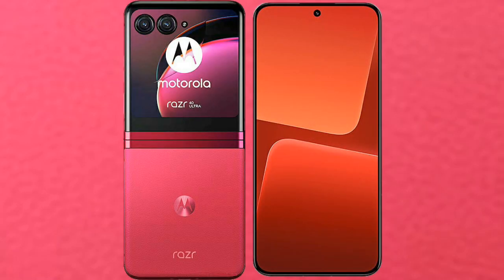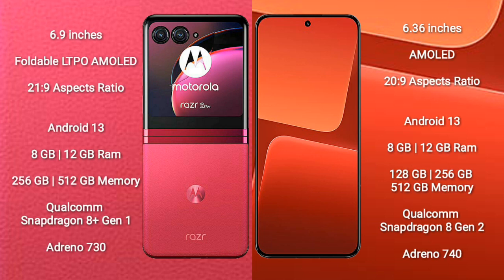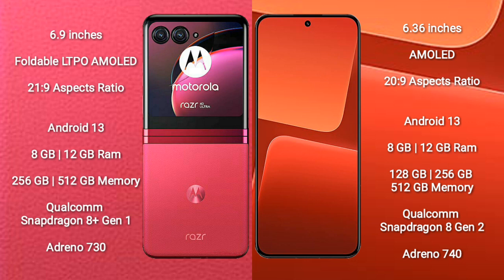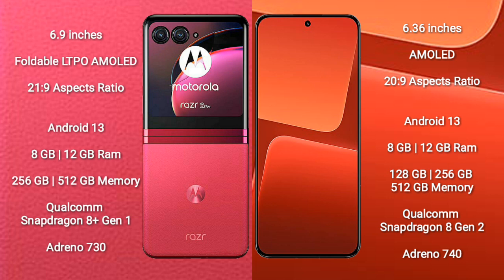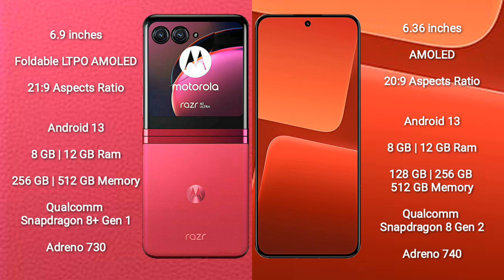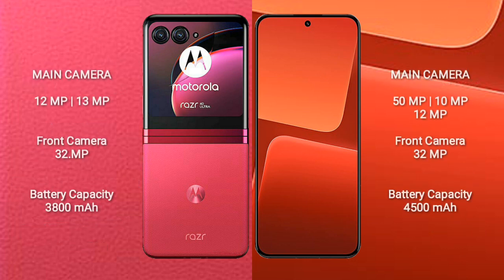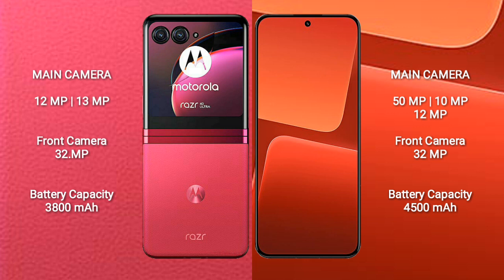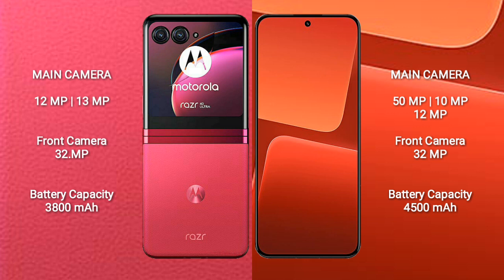Motorola Razr 40 Ultra vs Xiaomi 13 Review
motorola razr 40 ultra vs xiaomi 13
razr 40 ultra vs xiaomi 13